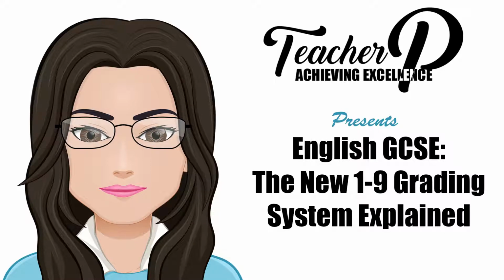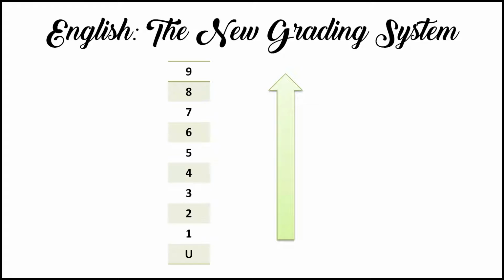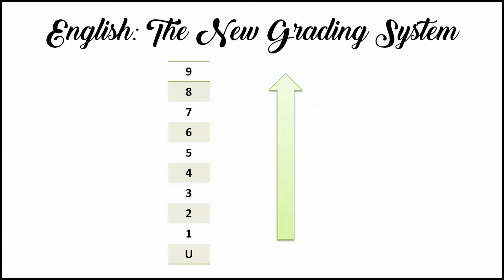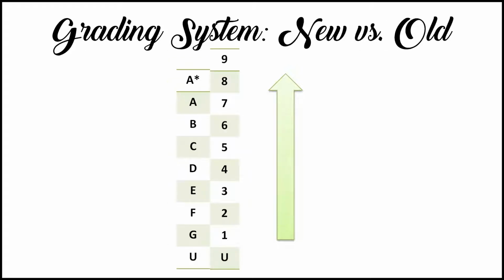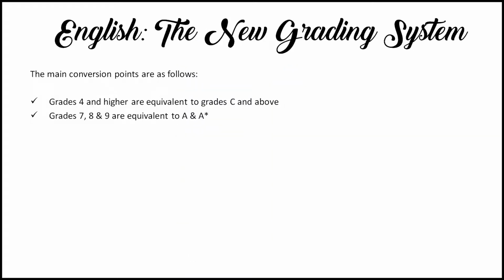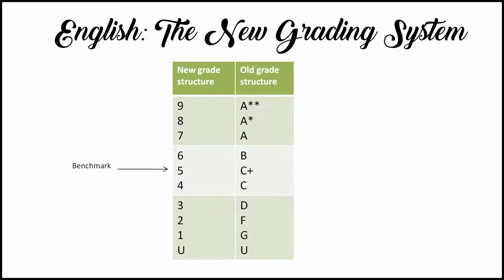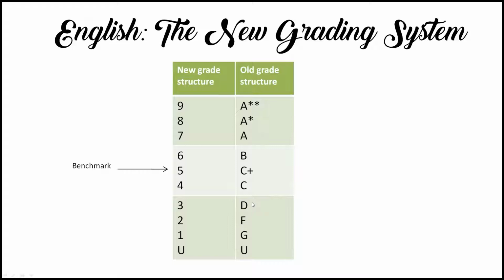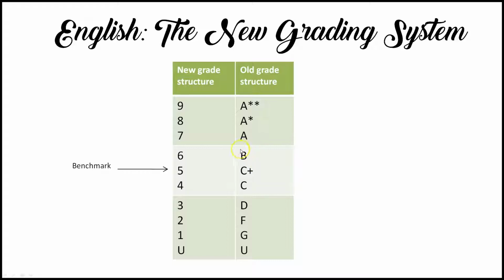GCSE: New 1-9 Grading System Explained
GCSE English Grading System: 1-9 Numerical Grading System Explained.